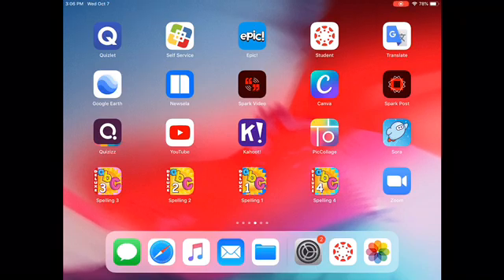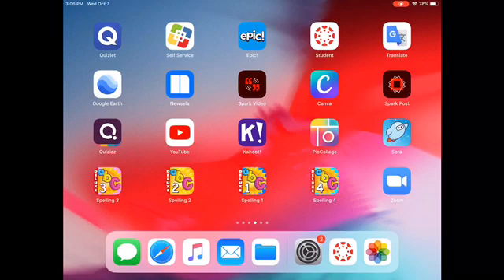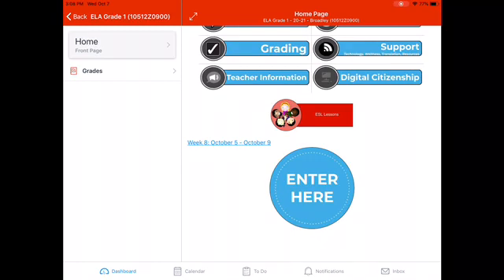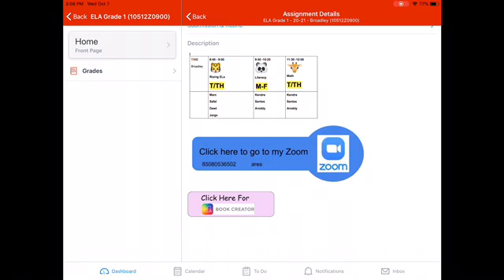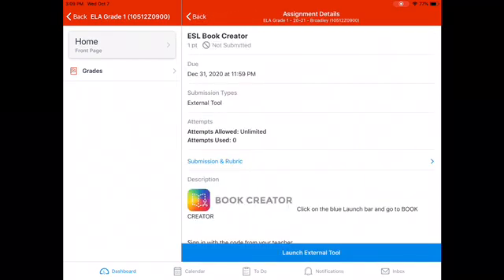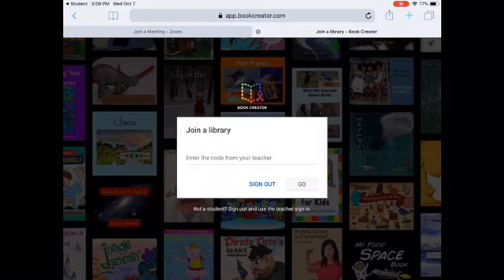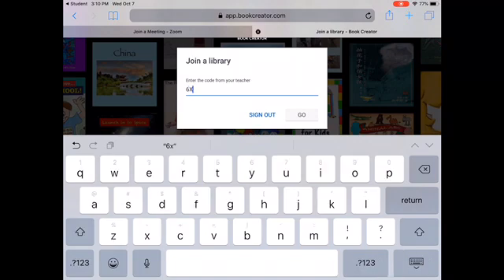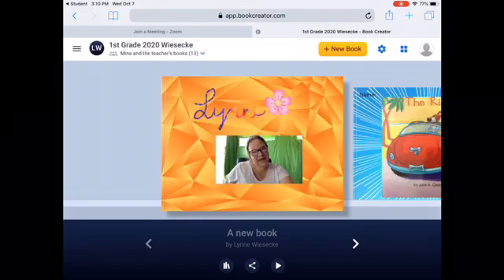2 K 2 NO SIGN IN Book Creator KIDS view using iPad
This video shows you how to link an assignment in Canvas to an image, a page or a drawn "button". This provides an easy and quick way for students to access linked items such as a teacher's book creator library without needing to enter their login credentials, as this information is already in Canvas. Especially useful for kids using iPads.